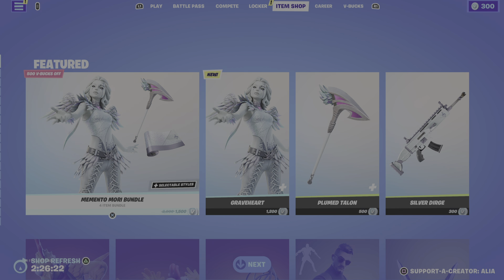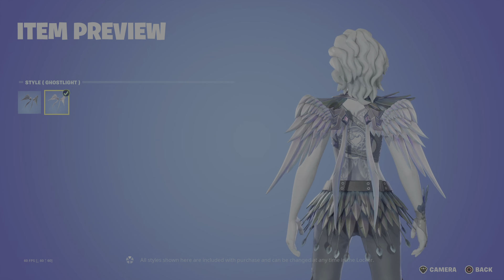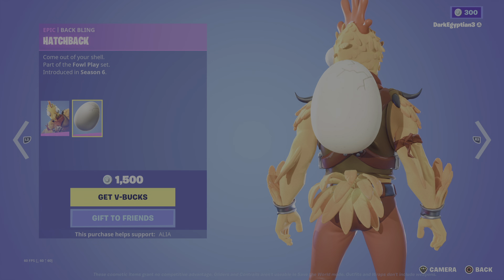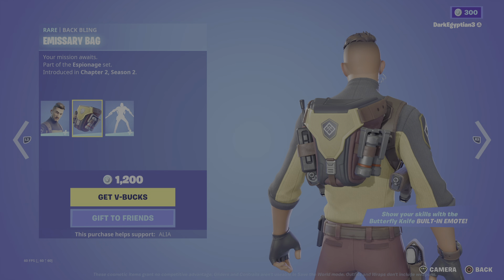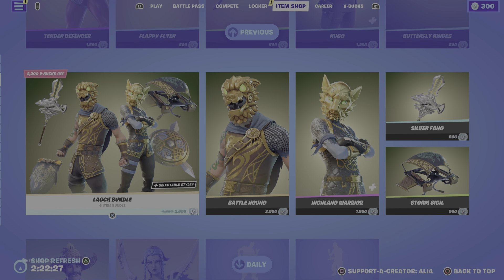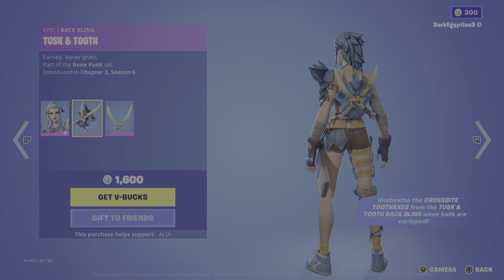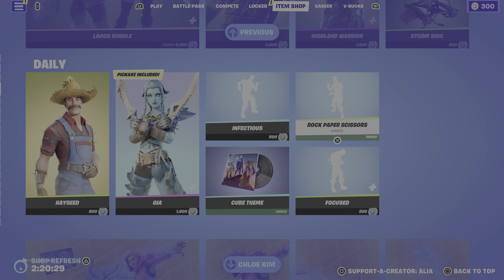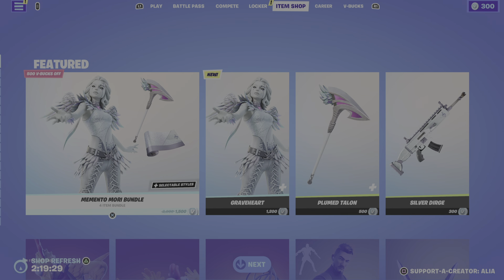Fortnite | item Shop Switch Over for January 8th ( *NEW* Bundle ay??? 👩🏻‍🦳🤍🎶)